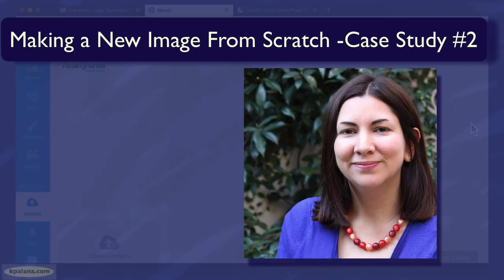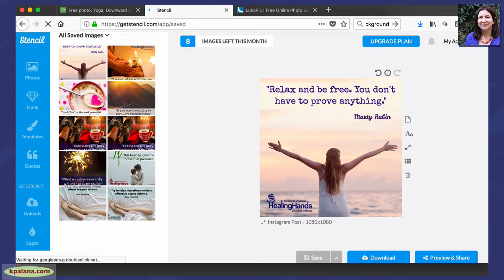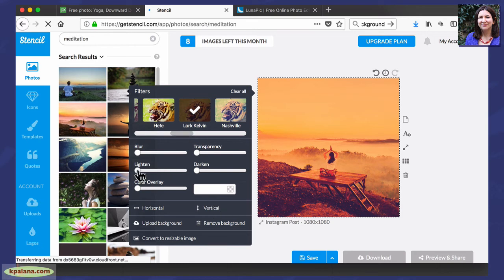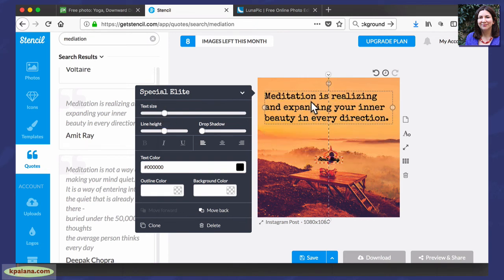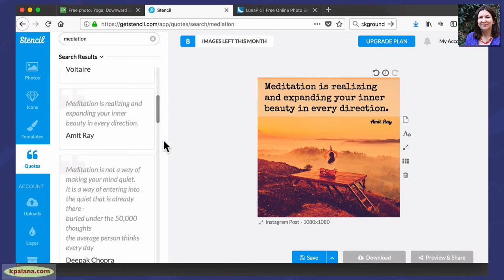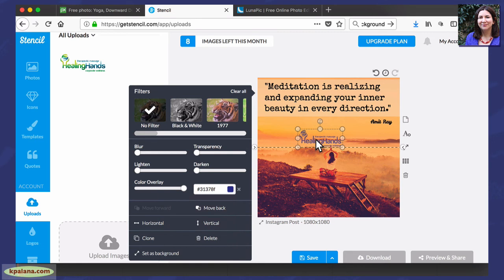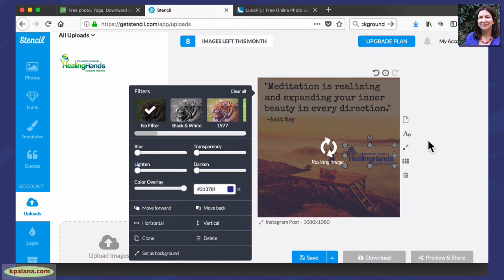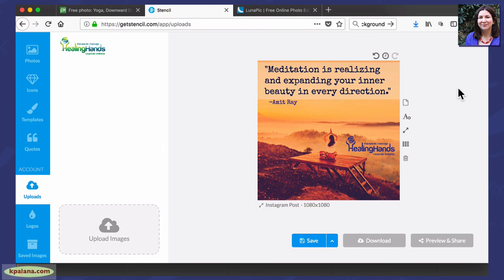Make an Easy But Powerful Social Media Graphic: Stencil Spotlight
Get the full course (Make Easy But Powerful Social Media Graphics: Canva | Stencil). 🌱 Join my creative community + access free courses
The Lightmakers Collective

Case Study. In this lesson we'll make a new graphic from scratch and explore tools and settings as we make informed design decisions. This lesson will help you gain insight into how designers think when moving elements around and deciding on colors, fonts, and layout.

🌱 Join my creative community:
The Lightmakers Collective (free courses + live creative sessions)

All best wishes,
Kristen